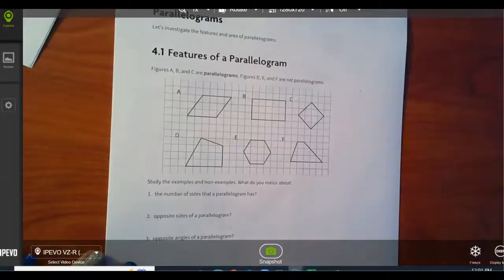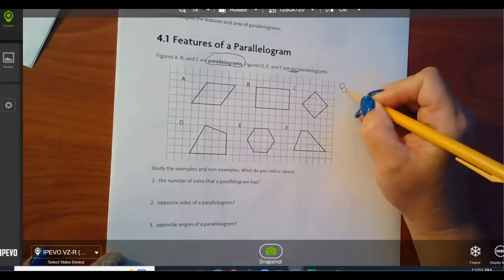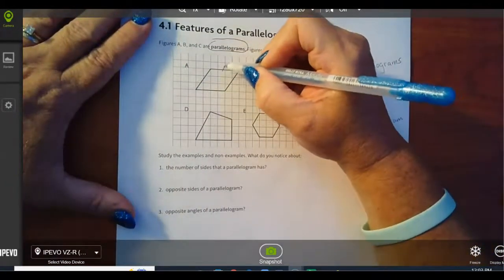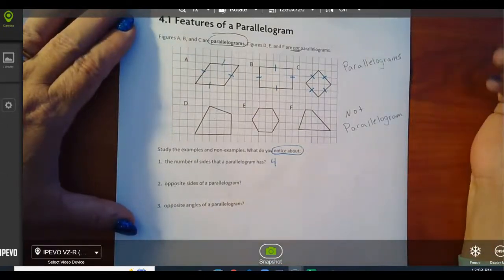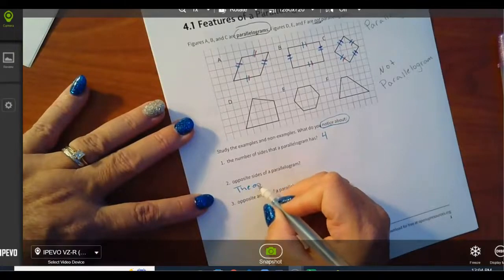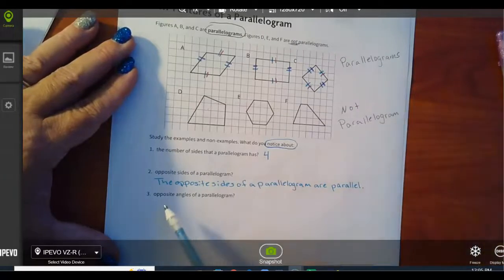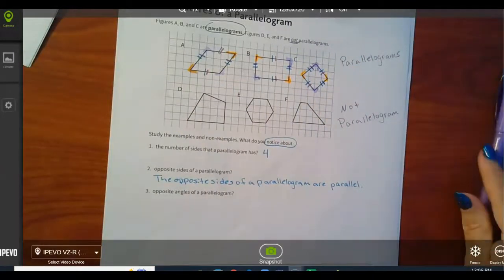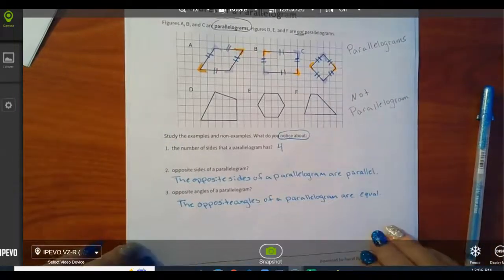Unit 1 - Lesson 4 - 4.1 - Features of a Parallelogram